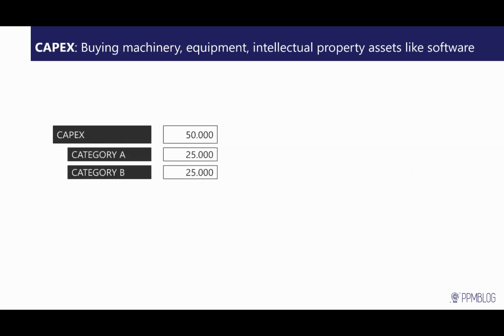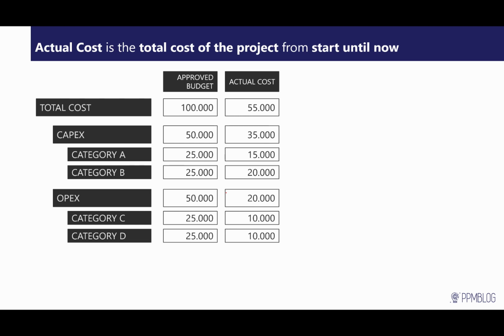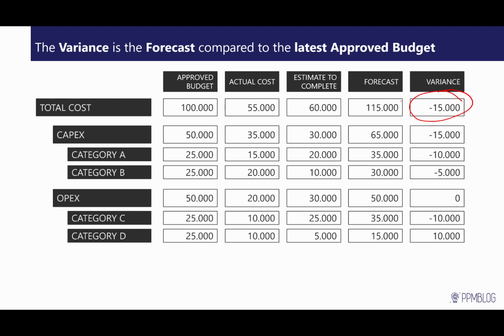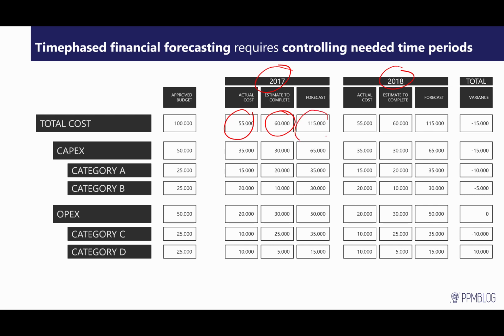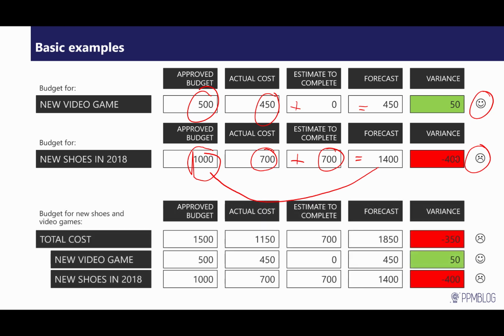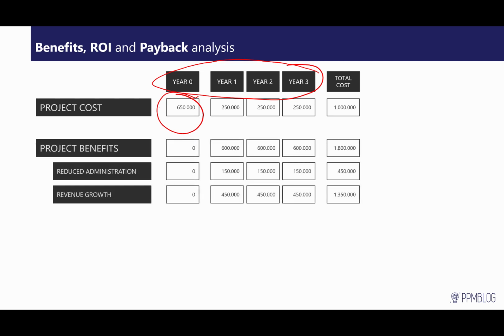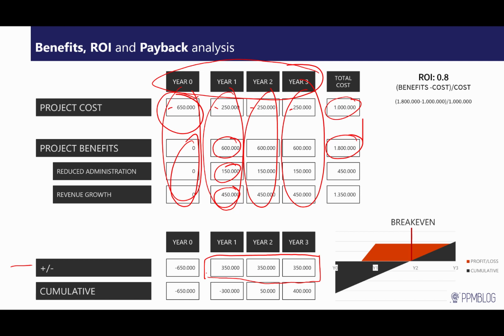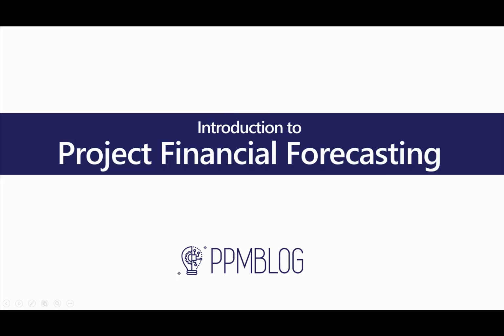Basic introduction to Project Financial Management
This 10 min. video gives a beginners introduction to project financial management and forecasting.

I am Microsoft Business MVP, founding partner in projectum.com and active blogger at ppmblog.org. My special interest is in Microsoft tools for project, portfolio and work management.